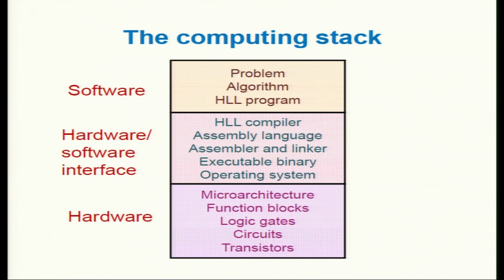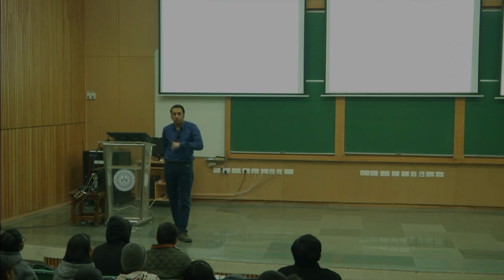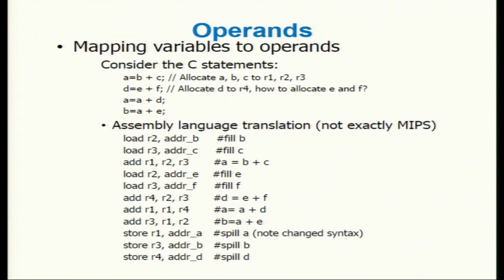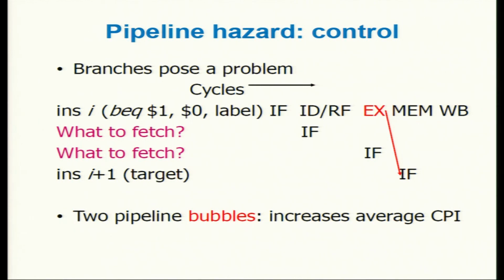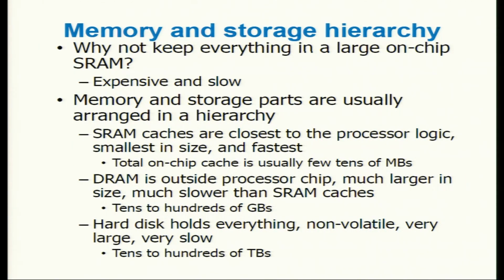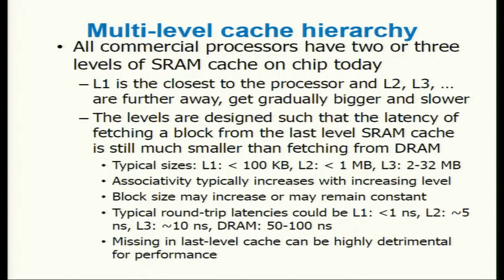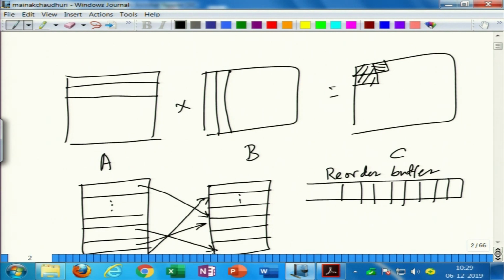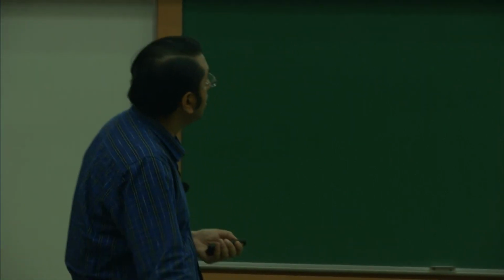Lecture 01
Basics of Computer Architecture and OS